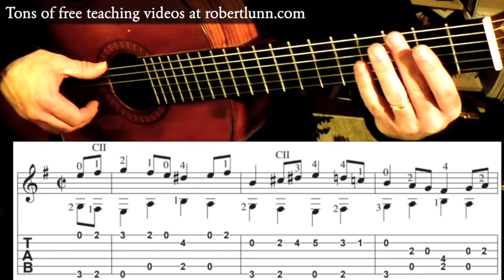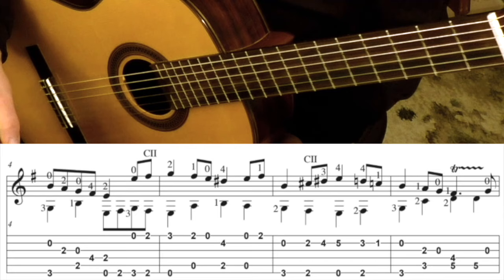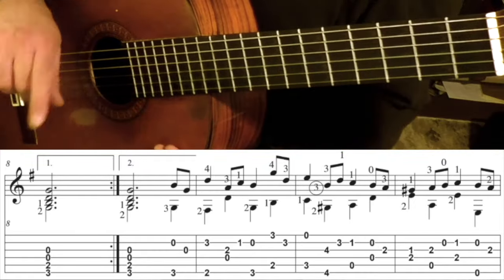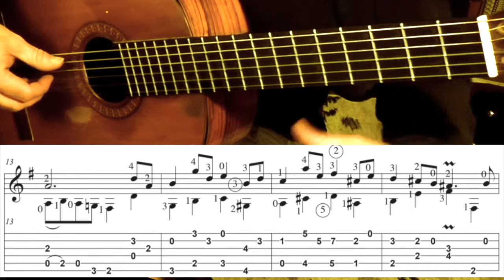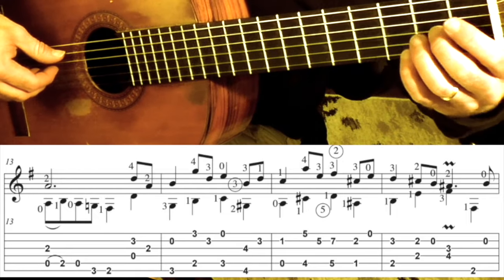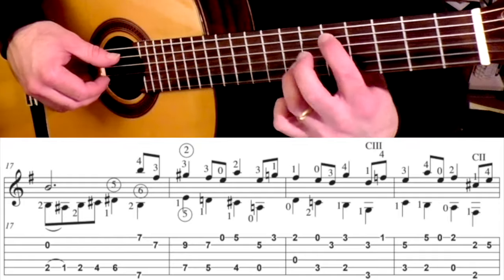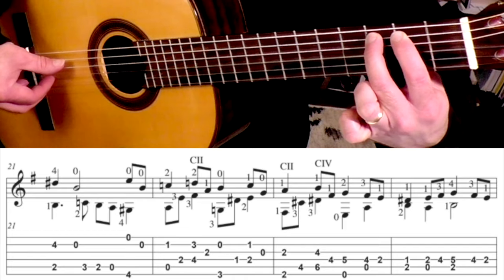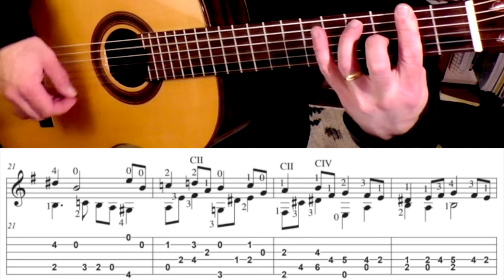BOURREE in E Minor (J.S. Bach) Full Tutorial with TAB - Fingerstyle Guitar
Performance 0:00
Teaching 0:40

This bourree, by J.S. Bach comes from the lute suite in e minor. I have always loved this piece ever since I heard Julian Bream play it way back when I first started studying classical guitar.

This is a perfect example of counterpoint. You have a melody in the upper part and a melody in the lower part. Each one is distinctive but yet they blend together so well.

The opening phrase is so famous and you can hear its influence in popular and rock musics. For example, Jethro Tull released a version of the bouree back in 1969. There is a section of Dee, by Randy Roads where I hear the influence of this bourree. I remember listening to an interview with Jimmy Page where he was talking about the opening of Stairway to Heaven as a sort of, "poor man's bouree."

You can see more teaching videos like this at my guitar school found at my website.